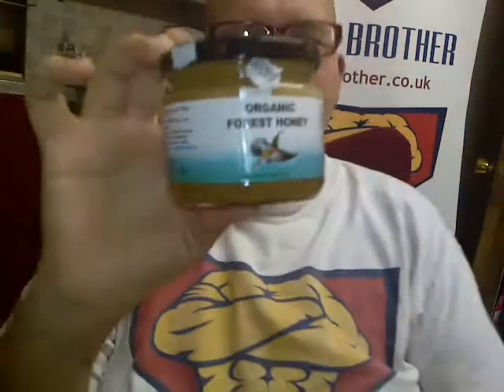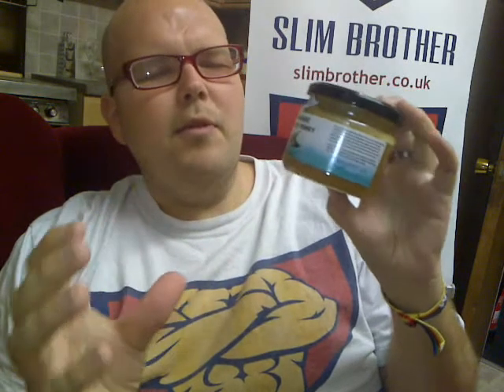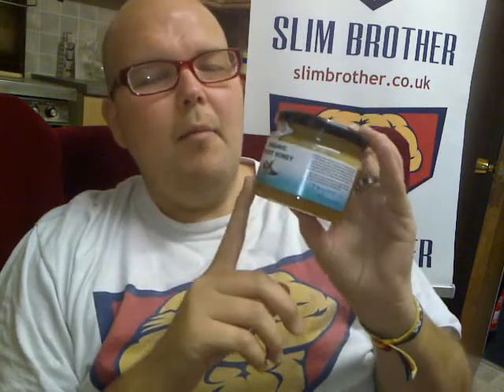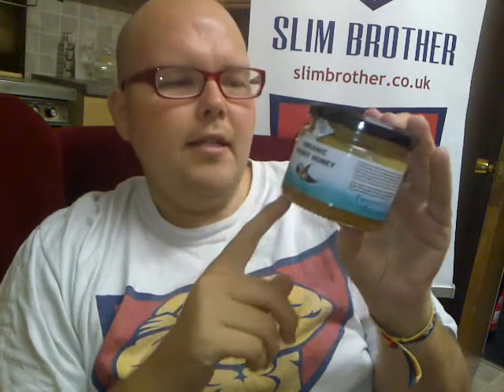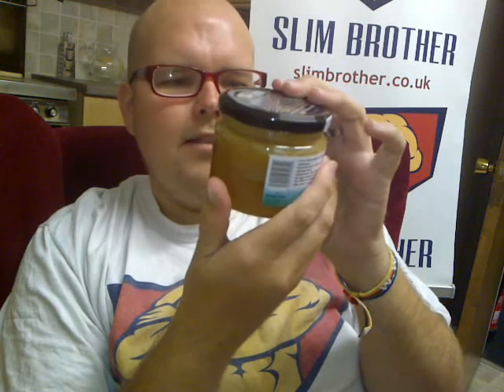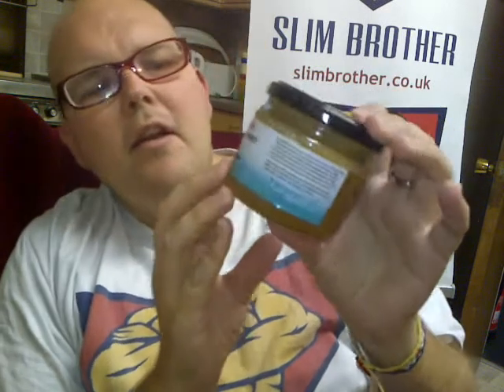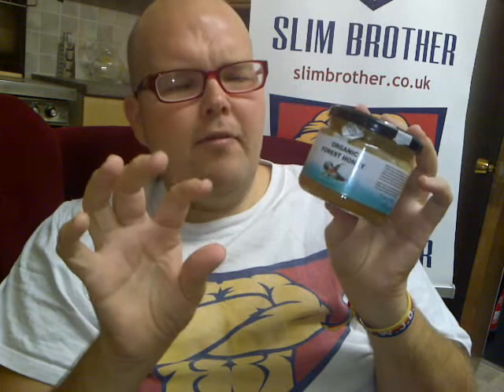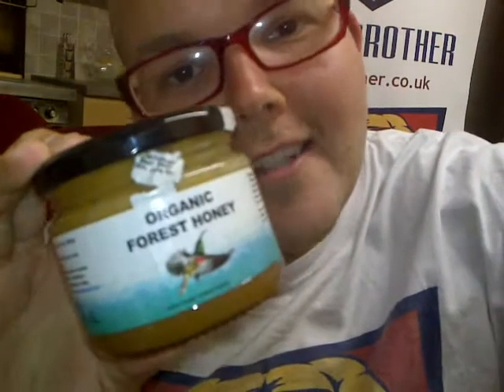Honey with Joseph Spendlove slimbrother co uk